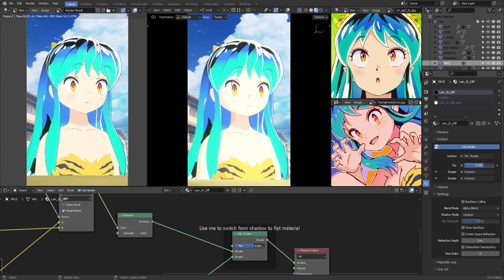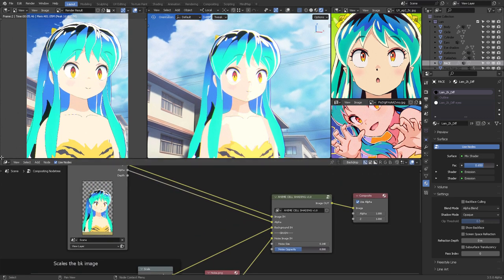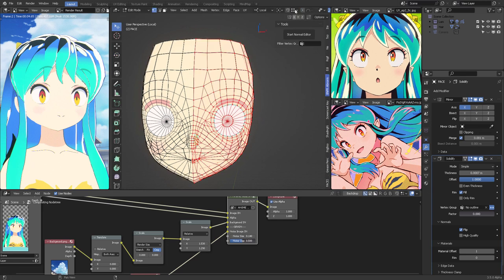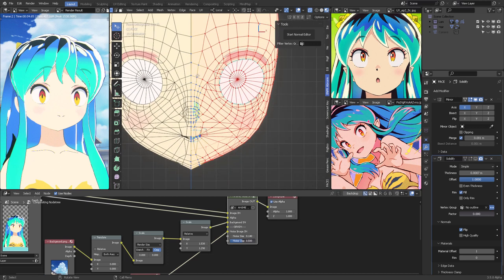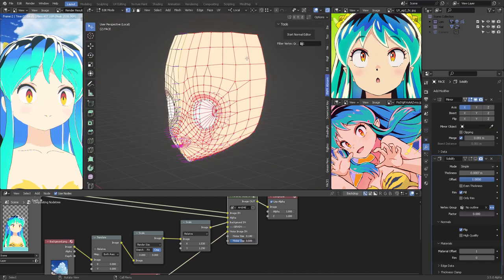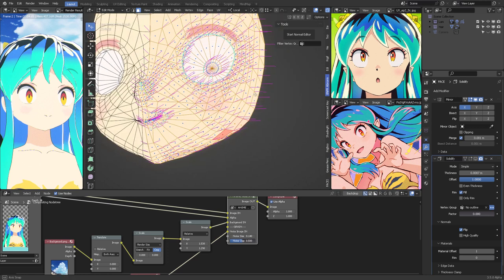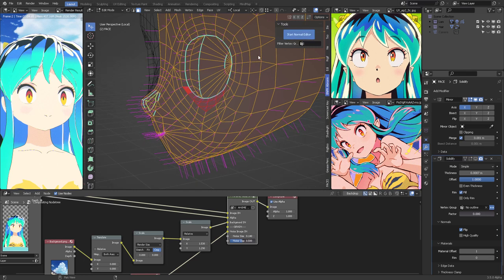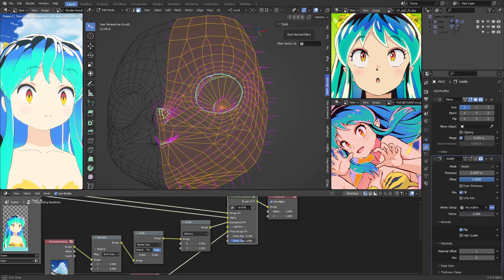Blender 3D Face normal editing timelapse (Lum Chan)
This is a timelapse process so you can see the process I did to modify this Anime character's facial normals.
This file and video were available for Patreons on January 28th. If you consider supporting me on
- you will get files 1 month ahead than Youtube.